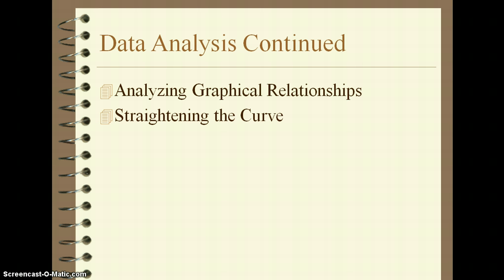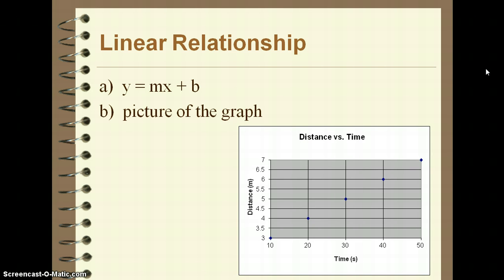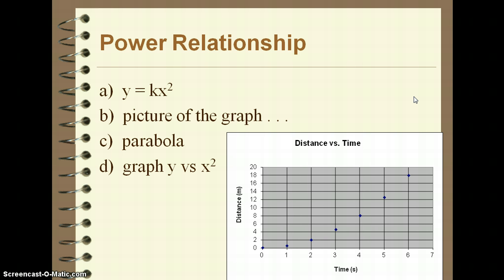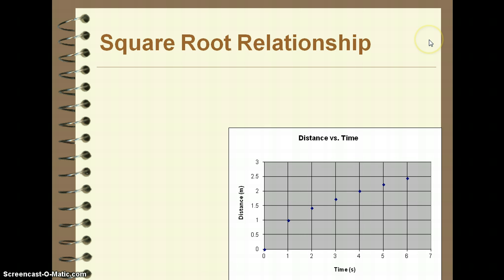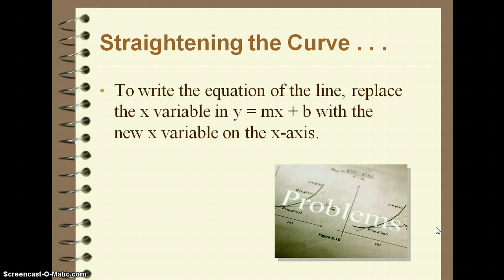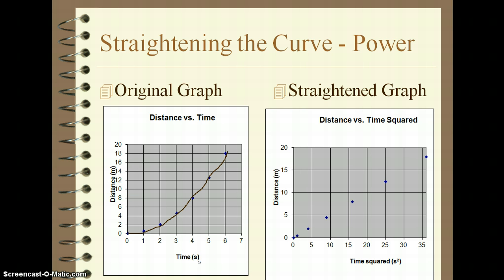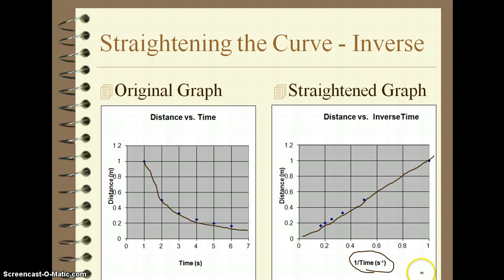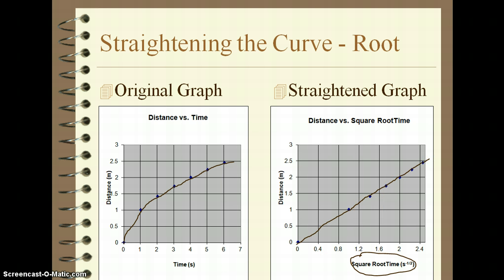Data Analysis Continued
Data Analysis Continued - Explanation on Analyzing Graphical Relationships and Straightening the Curve